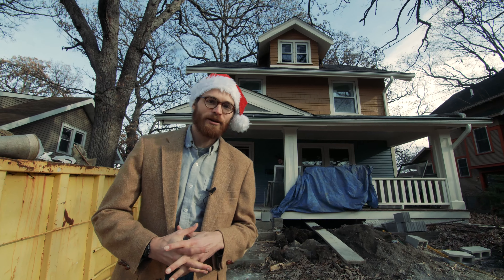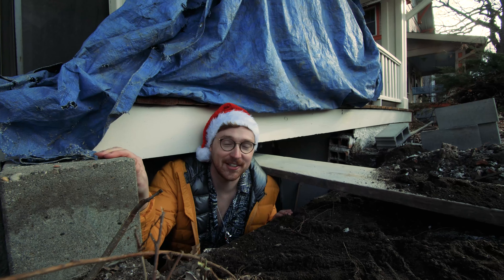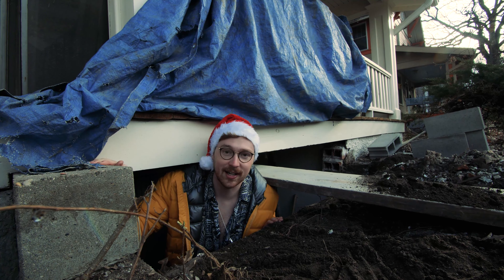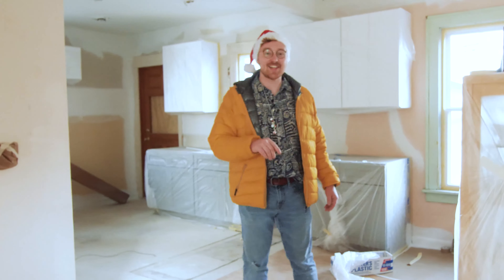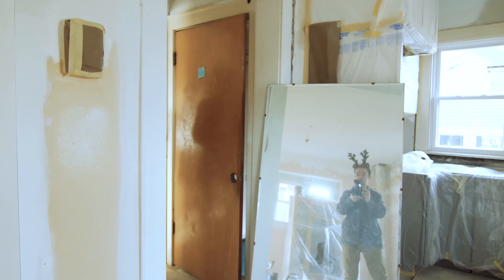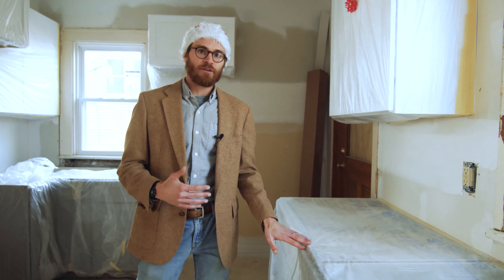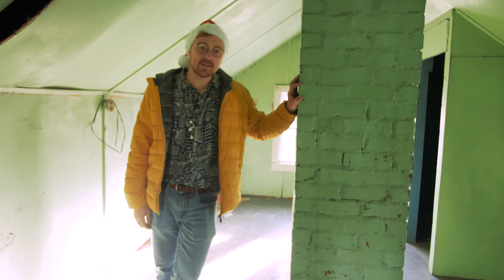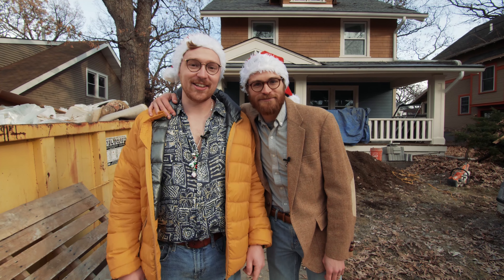Project Update: 1521 31st Street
We hope you're enjoying the holiday season! Our last project update for 2019 is our single family four-square north of the Drake neighborhood. A non load-bearing wall was taken out to widen up the kitchen and dining room. Now our team is working on interior painting and fixing the basement wall.

This house is currently listed on our website.